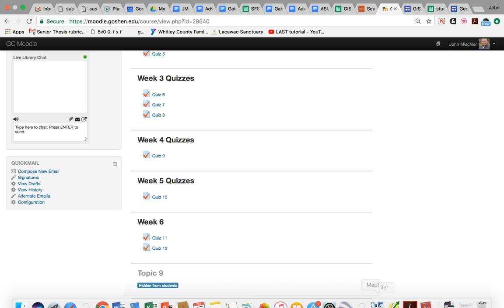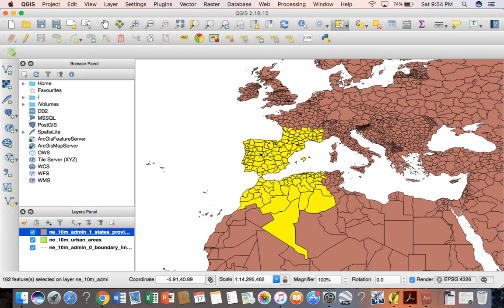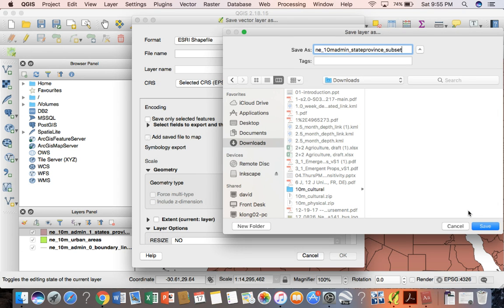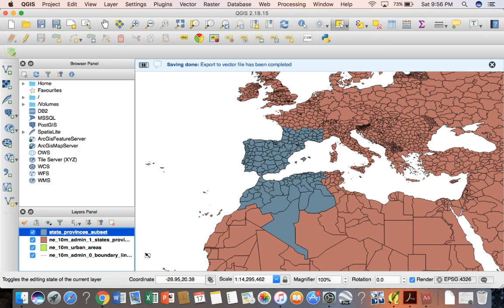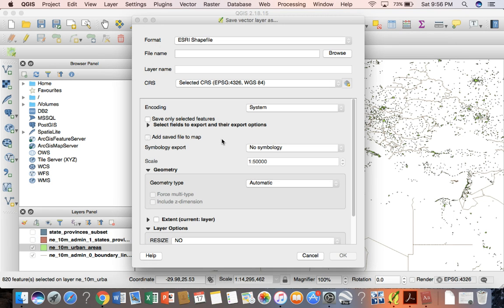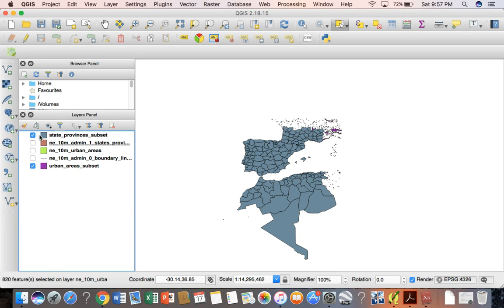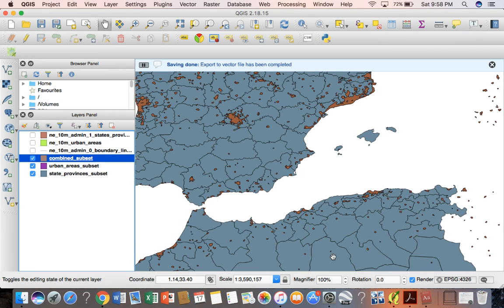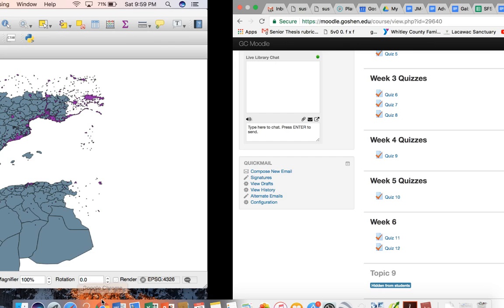Making Selection in QGIS